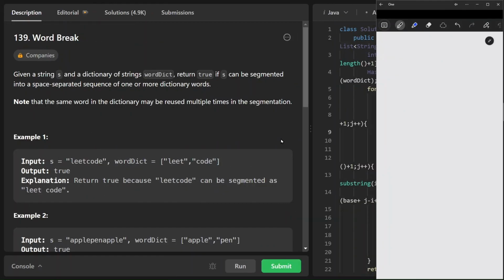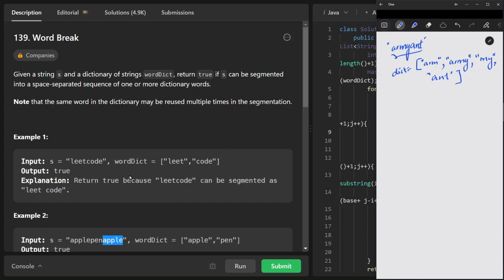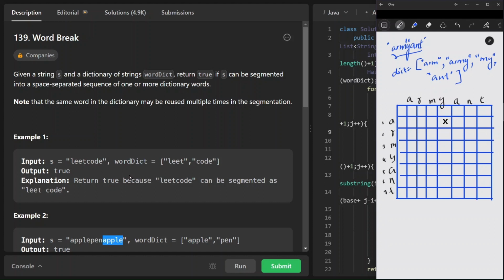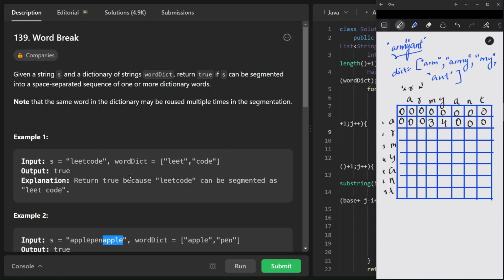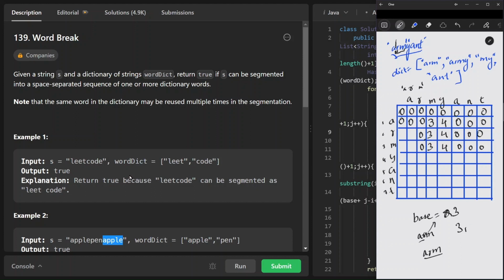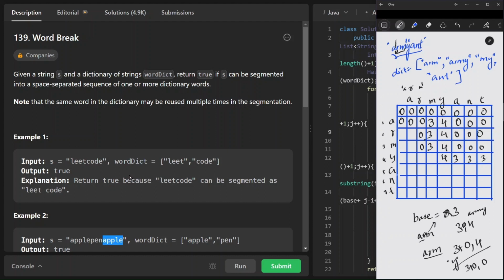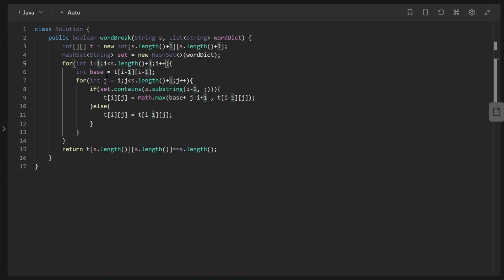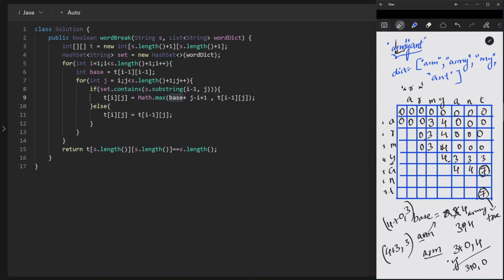LeetCode 139. Word Break | Java | DP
LeetCode 139. Word Break | Java | DP | Explained | daily challenge